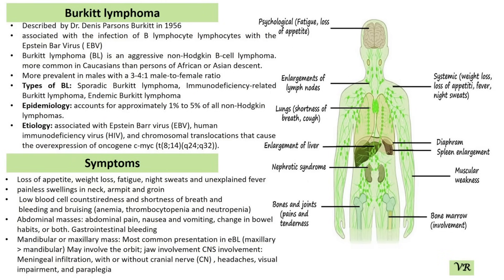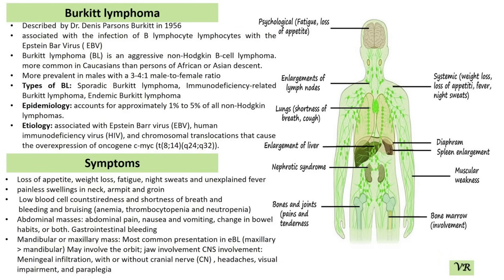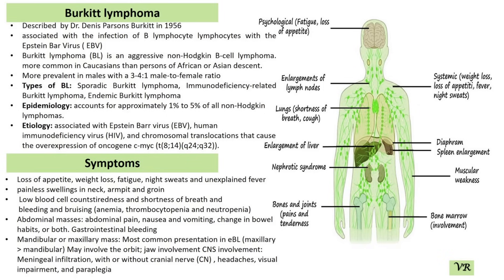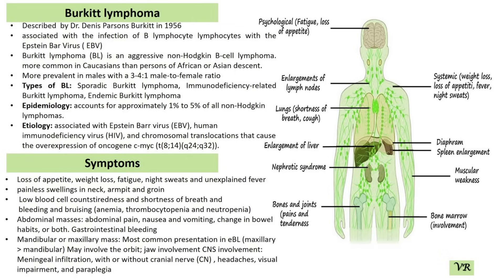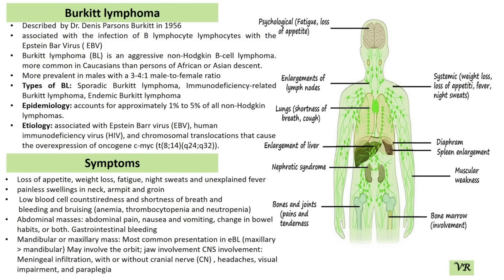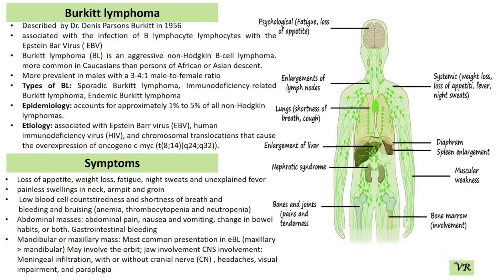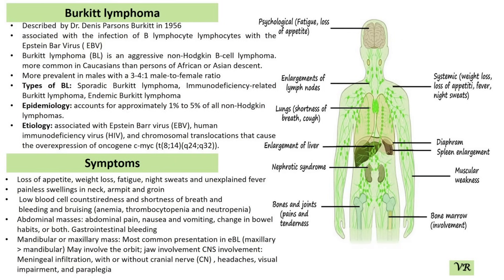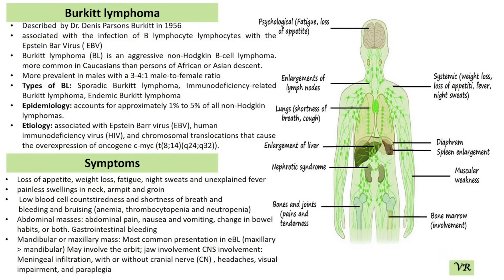What is Burkitt Lymphoma?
Hello Viewers!

Burkitt lymphoma was first described by Dr. Denis Burkitt in 1958, initially observed the disease in children in Uganda. Burkitt lymphoma is a type of aggressive B-cell non-Hodgkin lymphoma characterized by the rapid proliferation of B lymphocytes. It is associated with a specific chromosomal translocation involving the MYC gene. Types of Burkitt lymphoma includes- (i)Endemic (African): Typically affects children in Africa and is often associated with malaria. It commonly presents as a jaw lesion, (ii)Sporadic (Non-African): More common in other parts of the world, including the United States and Europe. It often presents as an abdominal mass or, less commonly, as a lesion in other organs and (iii)Immunodeficiency-associated: Occurs in individuals with compromised immune systems, such as those with HIV/AIDS. Burkitt lymphoma is often characterized by a specific chromosomal translocation, which is a key feature of the disease. The most common translocation seen in Burkitt lymphoma is the t(8;14) translocation, though other variations can occur, including t2;8 and t8;22.

Channel Team